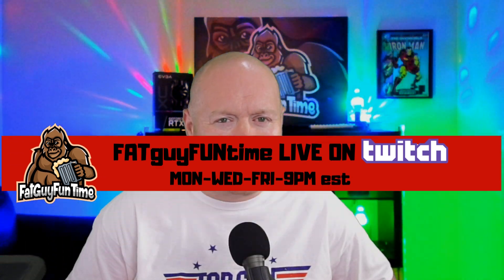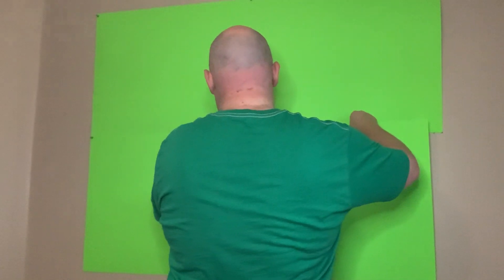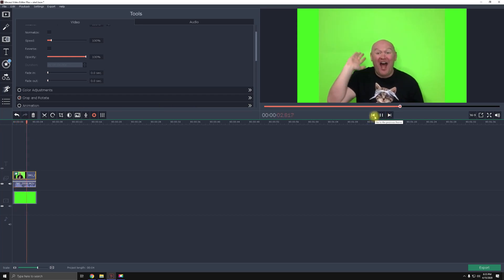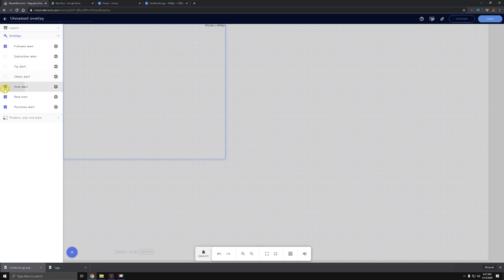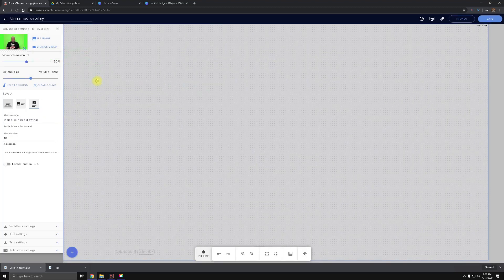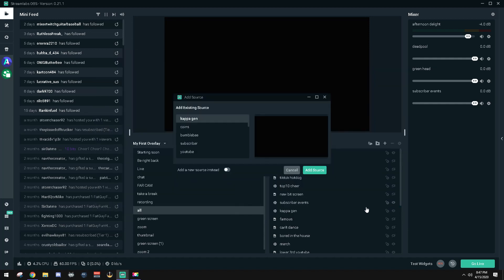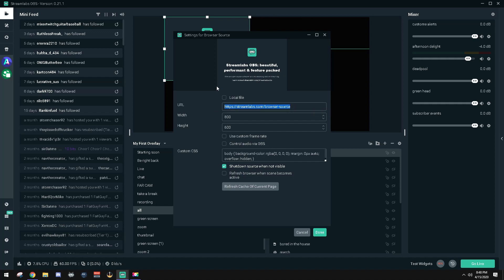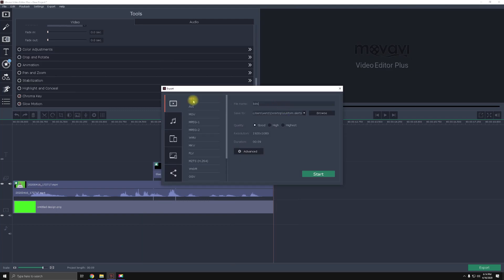Update your Twitch Alerts for 2020 | Custom Twitch Alerts 2020 | Streamelements and Streamlabs OBS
I will show you how to Create, Edit, and Install your new Stream alerts in 2020 using Streamelements, OBS, and Streamlabs.  These alerts can set you apart from the crowd and generate engagement on your channel. Take your production quality to the next level and do it for under $5.  This really works. Come by my Stream and see for yourself.  You can use with Streamlabs OBS, Obs Studio, and Streamelements - Stream like a pro, Be creative, and show off your stream with customer alerts.  Your audience will love you for the originality !!! streamlabs obs obs studio streamelements tutorial

Link for MOVAVI video editing used in Video:

I stream on Twitch.tv/fatguyfuntime every

Monday 9pm
Wednesday 9pm
Friday 9pm
Saturday 10pm